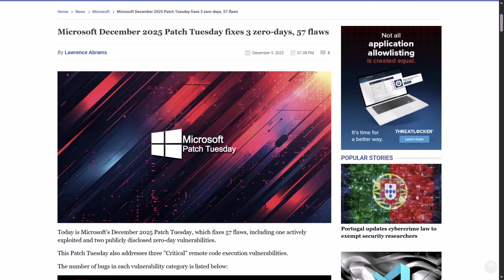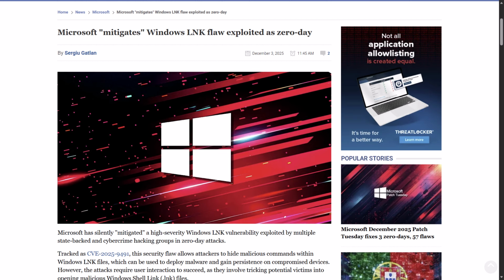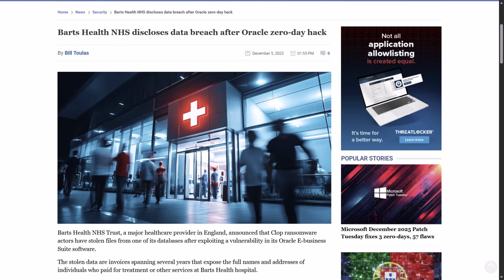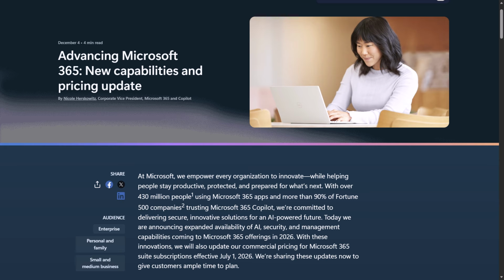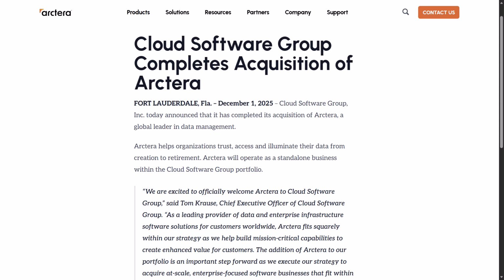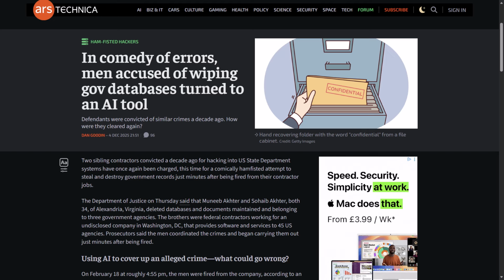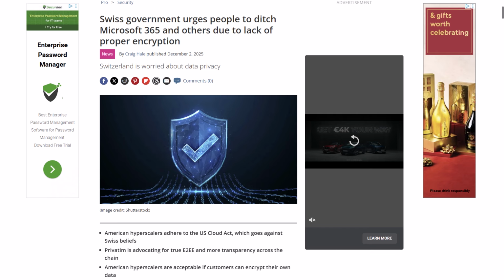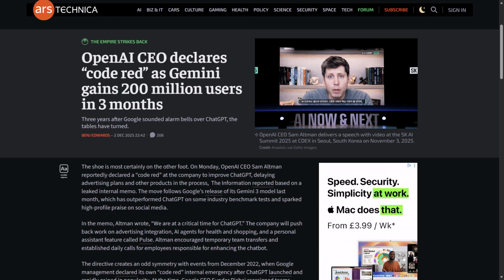Price Changes for Microsoft 365! Patch Tuesday News! OpenAI Declares Code Red!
0:00 - Intro
0:41 - Patch Tuesday News Roundup
4:00 - Follow Up on LNK Vulnerability
5:01 - UK Health Trust hit by Cyber Gang
6:49 - Block Removed for More Devices to Update to Win11 25H2
7:25 - Price Changes for Microsoft 365 Subscriptions
9:40 - CSG Acquires Arctera
10:52 - Clumsy Criminals Tripped up by AI?
12:57 - Swiss Warning About Use of Public Cloud Providers
13:41 - Satya Nadella Studying on Weekends to Transform Microsoft
15:45 - OpenAI Declared Code Red
18:28 - Scripts, Tricks and Tips
18:32 - Using Copilot for Performance Reviews
18:58 - How to Improve Win11 25H2